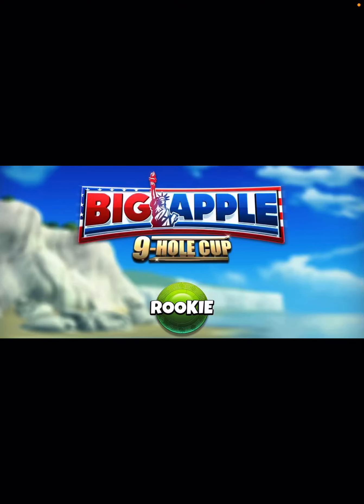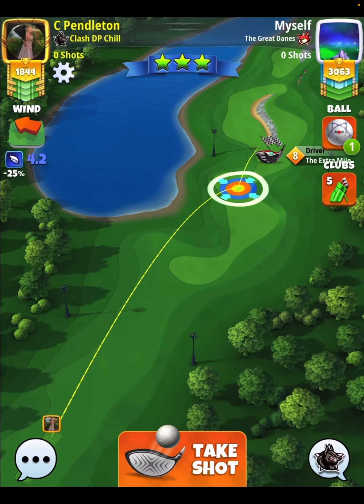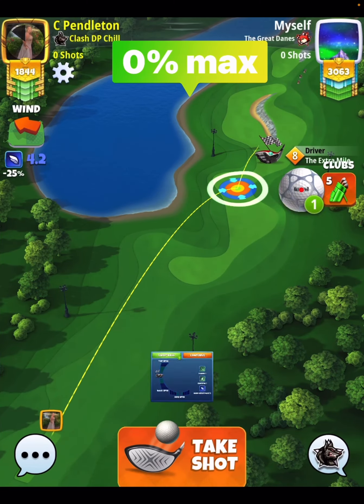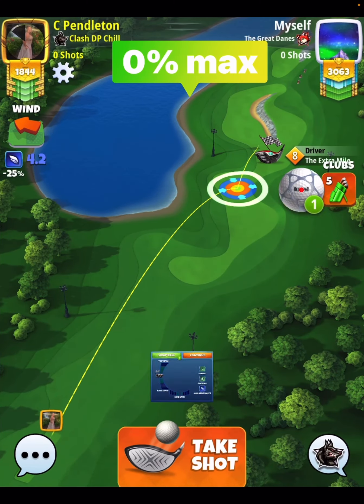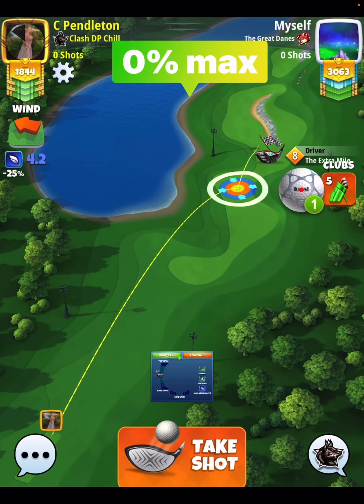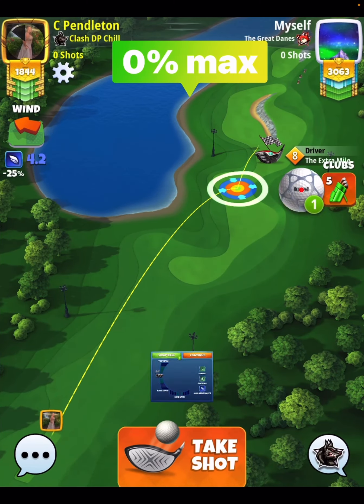Golf Clash | Hole 7 | Qualifying Rookie - Big Apple 9 Hole Cup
Golf Clash | Hole 7 (Eagle) | Qualifying Rookie - Big Apple 9 Hole Cup